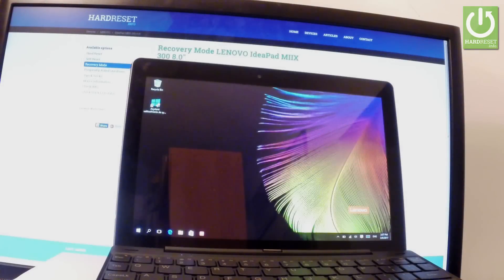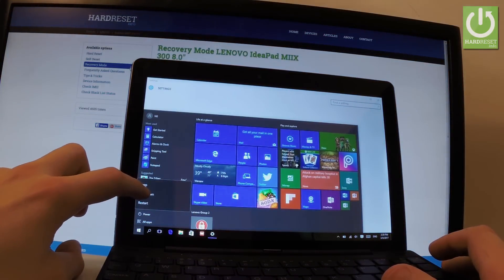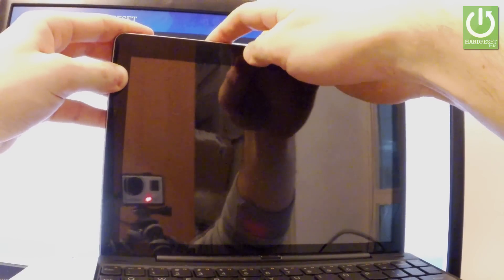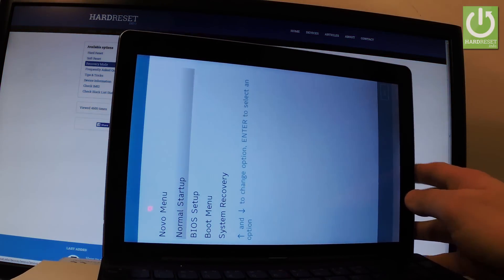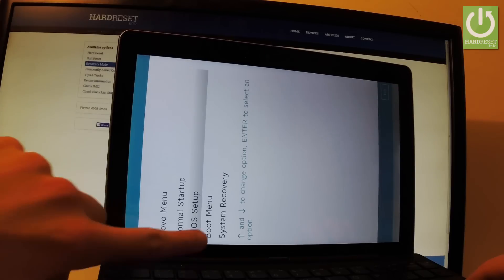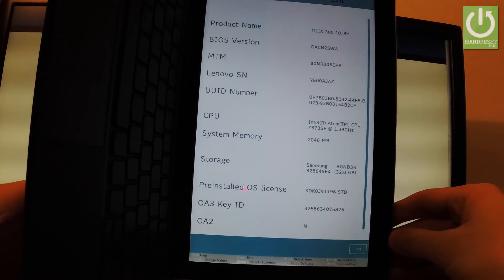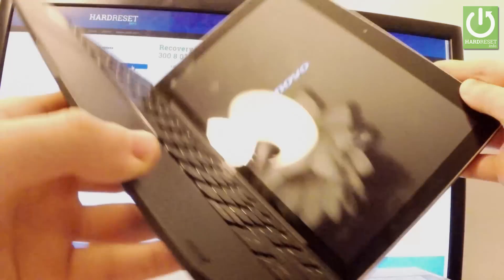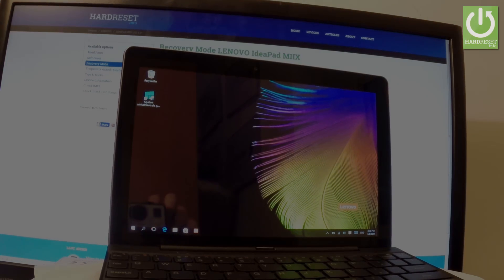BIOS in LENOVO IdeaPad MIIX 300 - Enter / Quit BIOS Mode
How to enter BIOS in LENOVO IdeaPad MIIX 300? How to open BIOS in LENOVO IdeaPad MIIX 300? How to use BIOS in LENOVO IdeaPad MIIX 300? How to quit BIOS in LENOVO IdeaPad MIIX 300? How to exit BIOS Mode in LENOVO IdeaPad MIIX 300?

BIOS is an integral part of your computer and comes with it when you bring it home. (In contrast, the operating system can either be pre-installed by the manufacturer or vendor or installed by the user.)